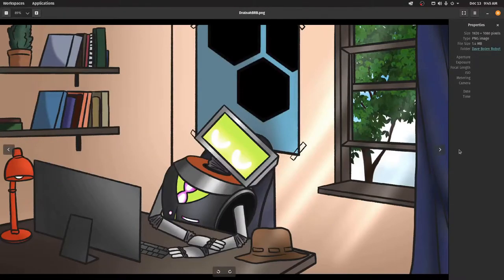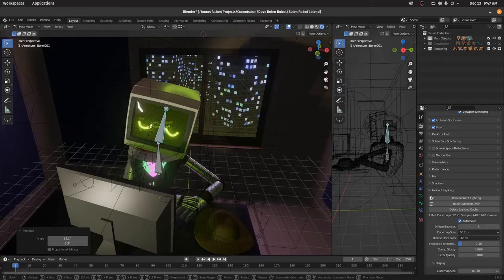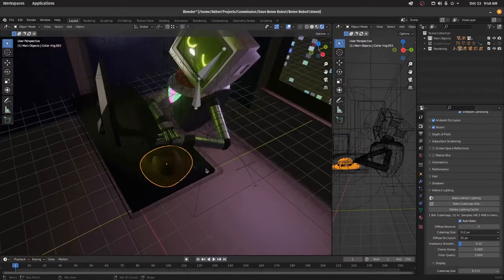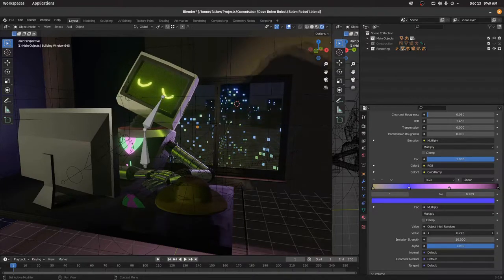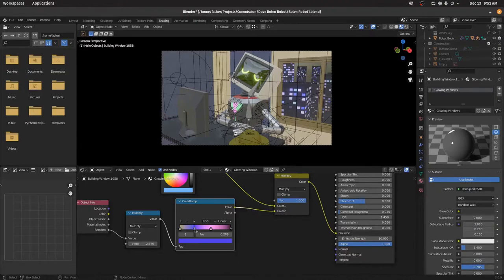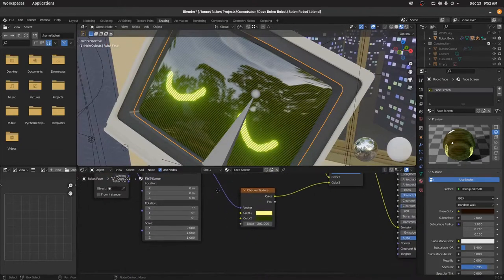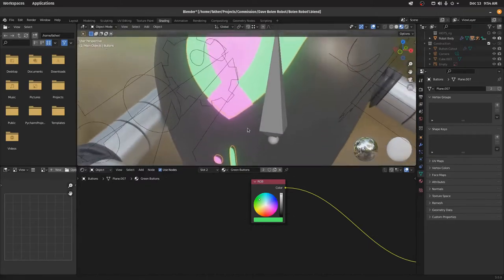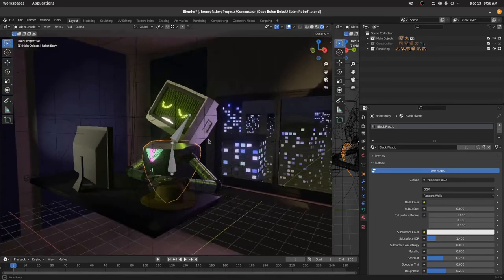Commission Robot Scene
The client who commissioned me to make this sleeping robot scene wanted to do his own animation, so this is a brief walk-thru of how the scene is put together. Made in Blender 3.0.0, with a few textures made in GIMP.

Timestamps:
00:00 Intro
00:16 Blender Scene
00:50 Character Rigging
02:28 Skyscraper Window Shader
04:58 Monitor Texture
06:22 A bit of Procedural Modeling
07:32 Layer Organization
07:56 Wrapup